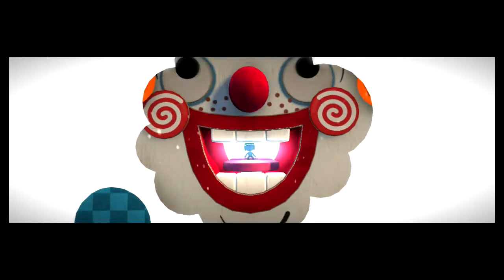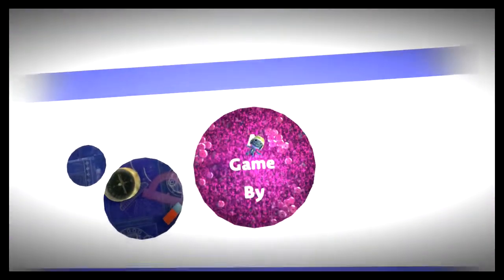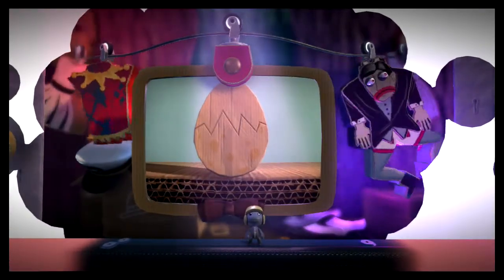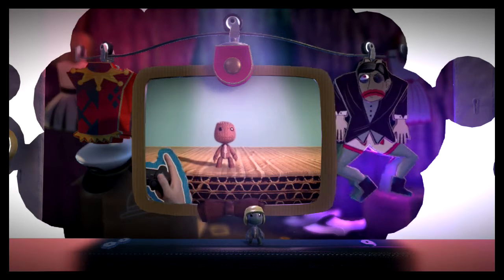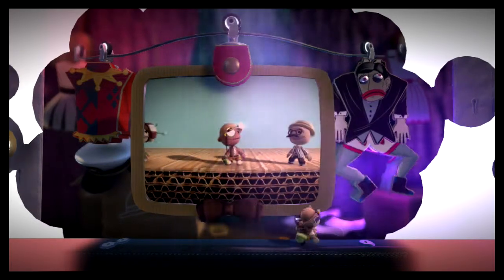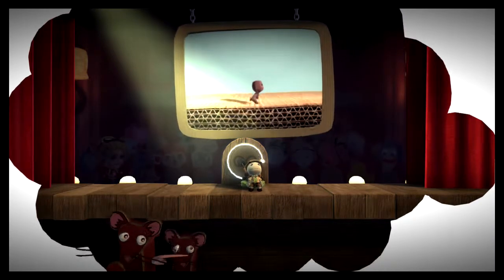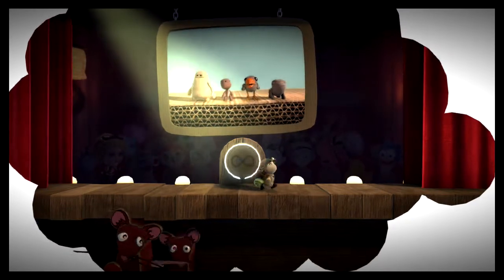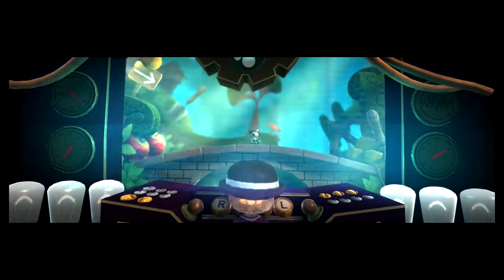LittleBigPlanet 3 Title Screen (PS3, PS4)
What you get when you fire up LittleBigPlanet 3.